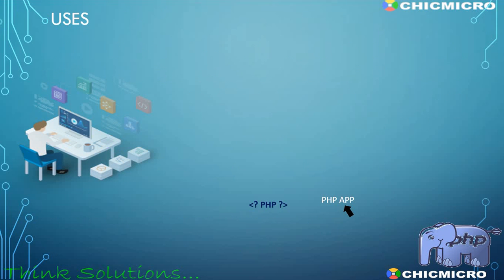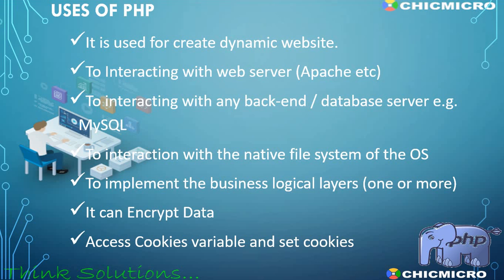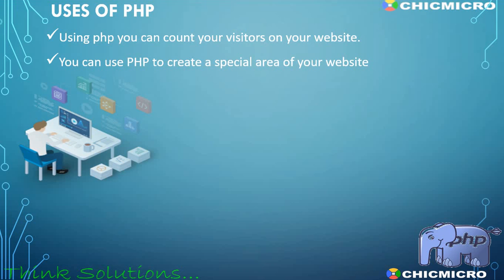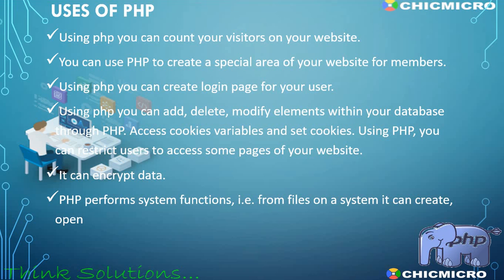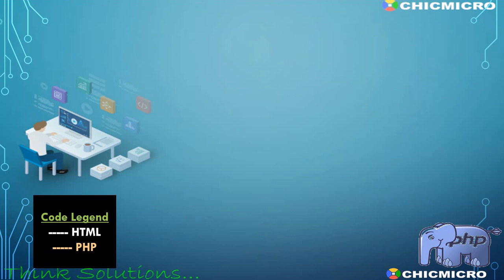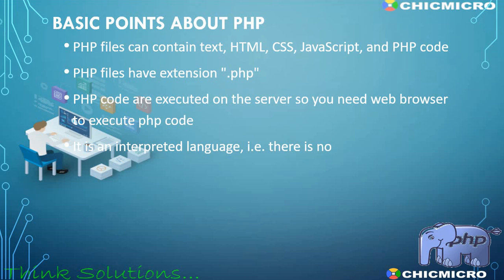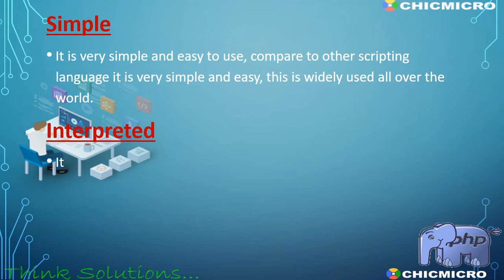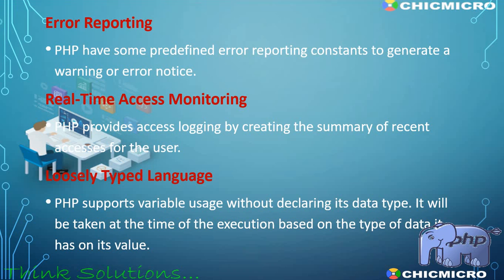Complete Web Development using PHP and MYSQL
Introduction To PHP, Complete Web Development using PHP and MYSQL
How to create you professional website step by step